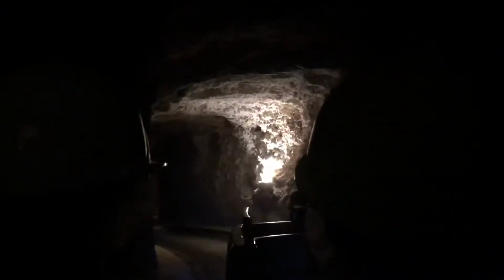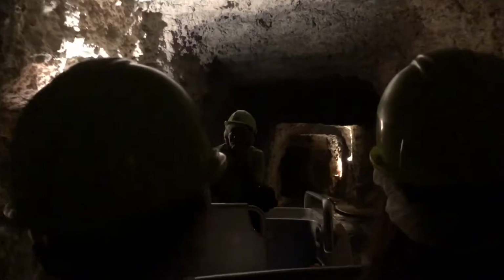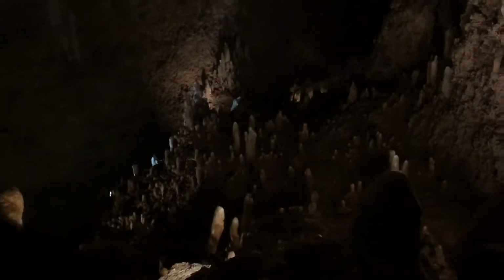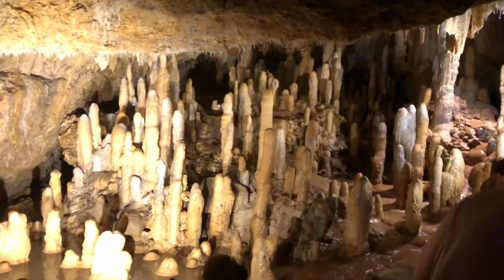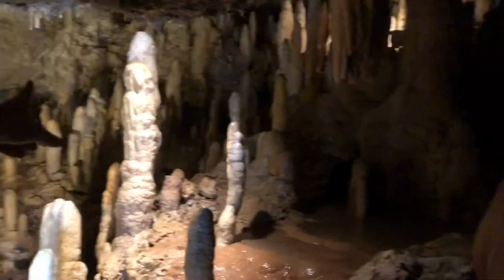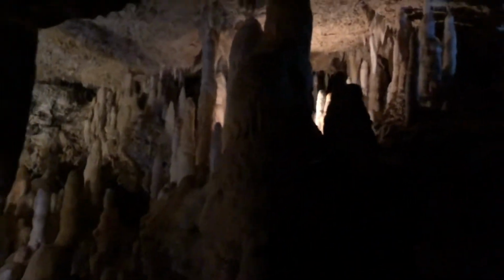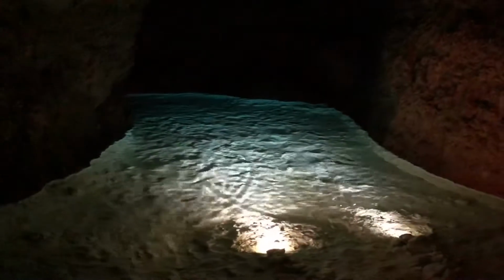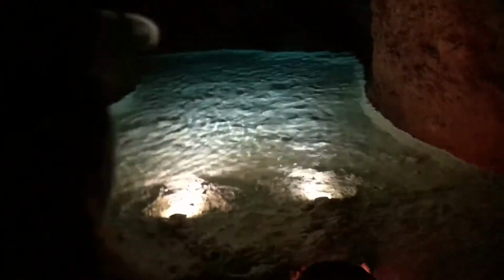Our Tour within Harrison Caves - Barbados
We traveled to Barbados, and took the tour within Harrison Caves. This is our footage from that trip.